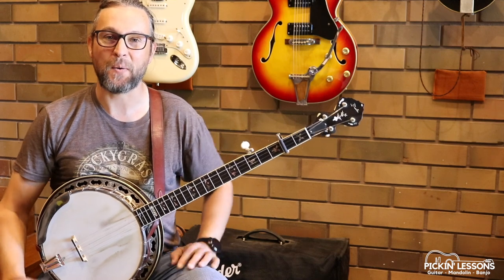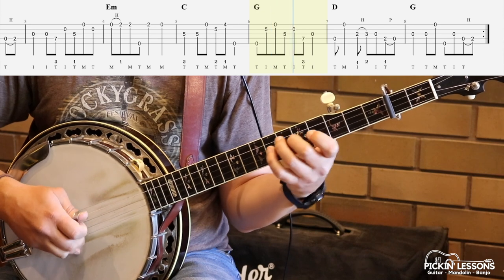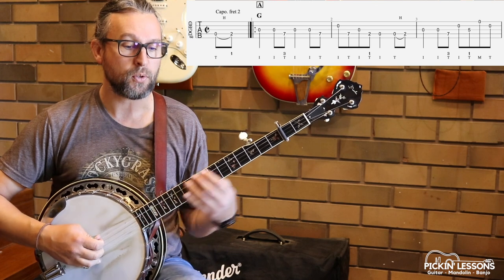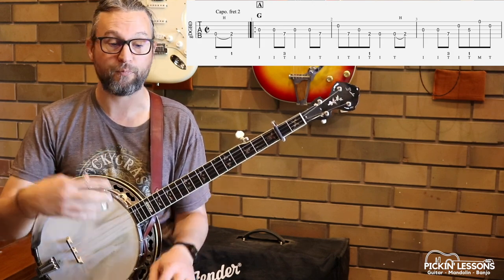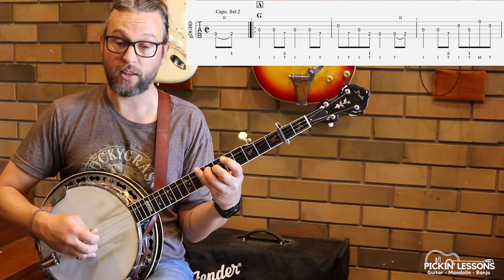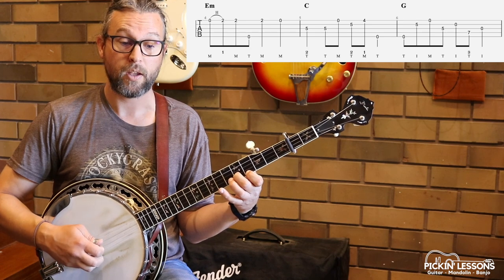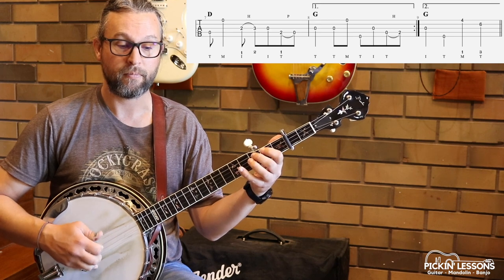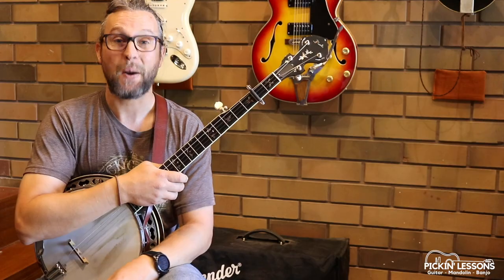Cherokee Shuffle: Melodic Banjo Lesson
This is the second variation on the melody of Cherokee Shuffle found at Pickin' Lessons. It is a popular fiddle tune, a common tune in bluegrass sessions and one of my personal favourites. In the key of A (capo 2-spike string 5 to fret 7), this is an intermediate melodic arrangement working around a nice, straight ahead version of the melody. Once you've got this version down, check out the other version As you become more familiar with a tune, it's always great to have variations up your sleeve!